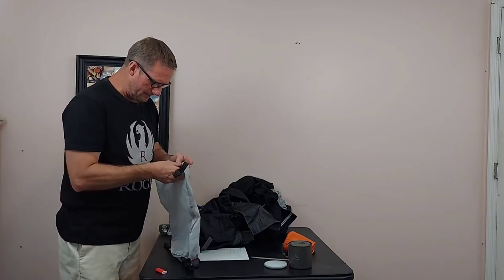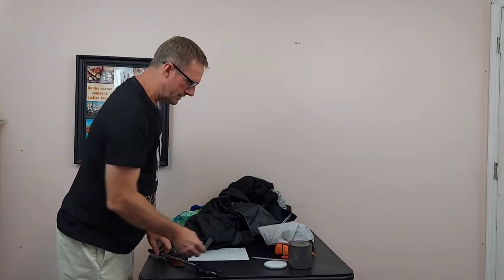Appalachian trail 2022 thruhike gear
gear breakdown for my 2022 thruhike